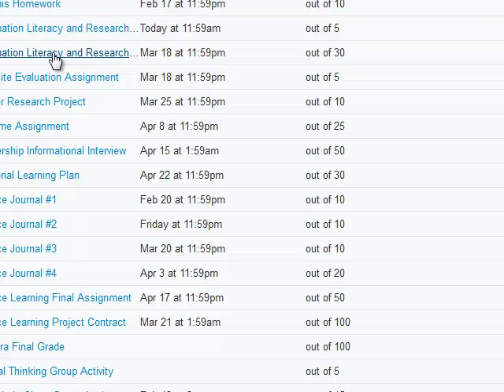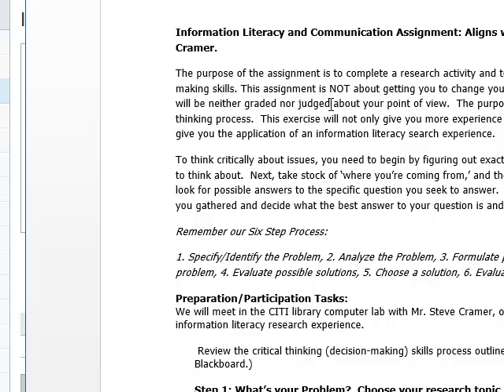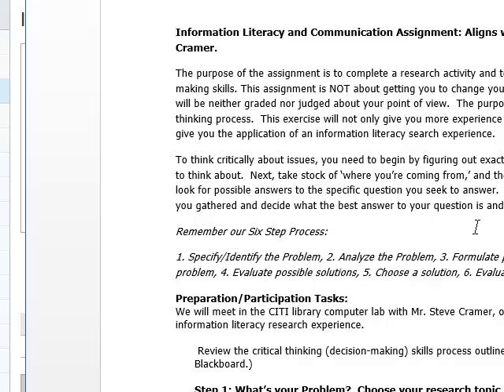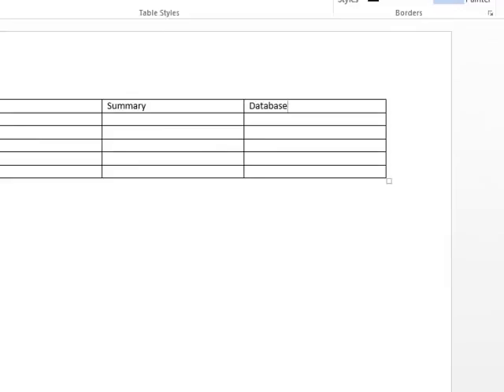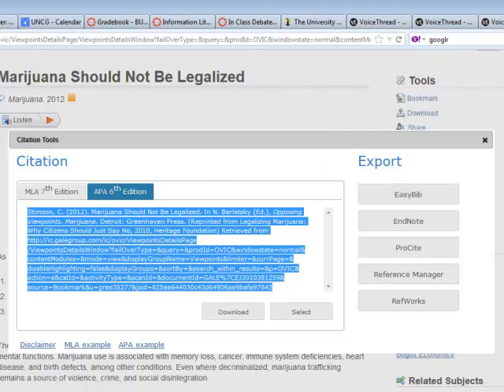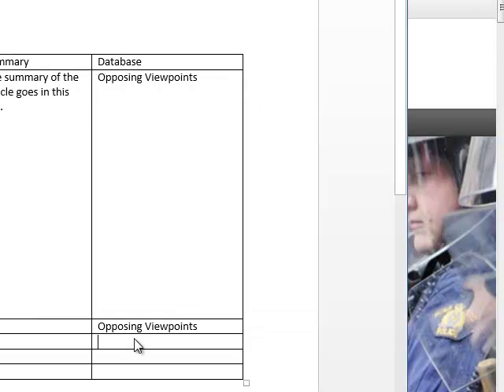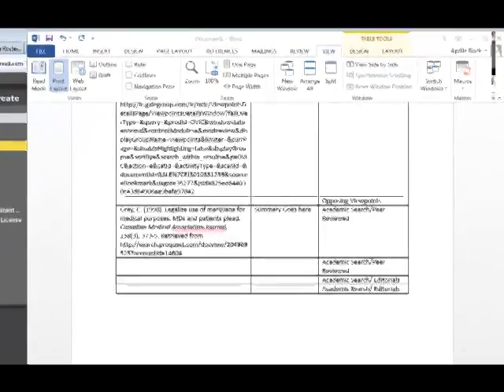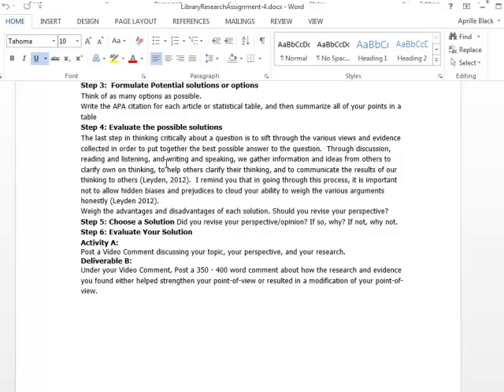Information Literacy assignment Walk Through